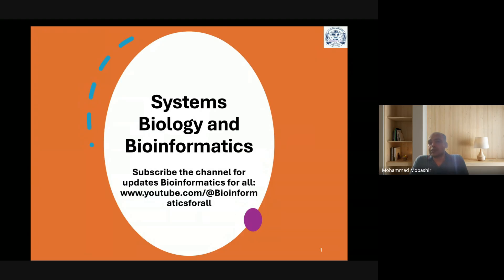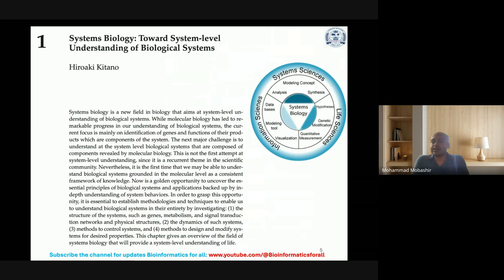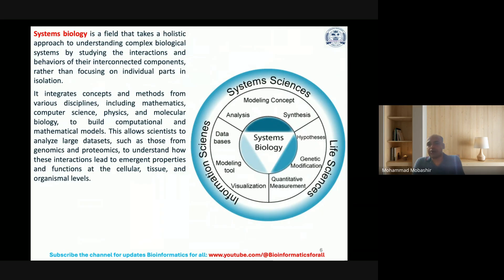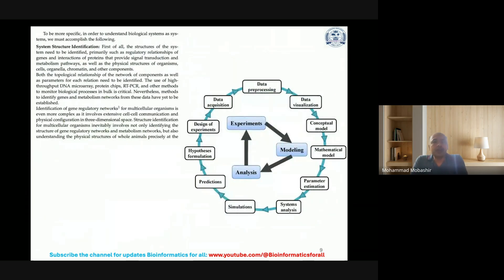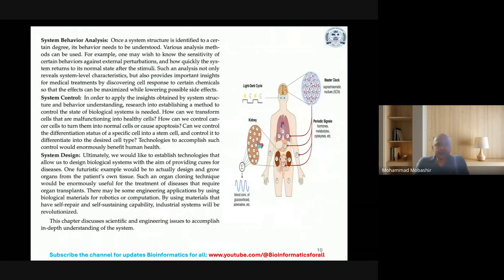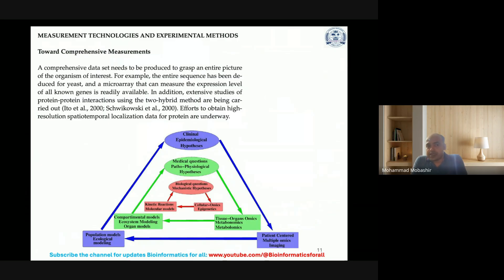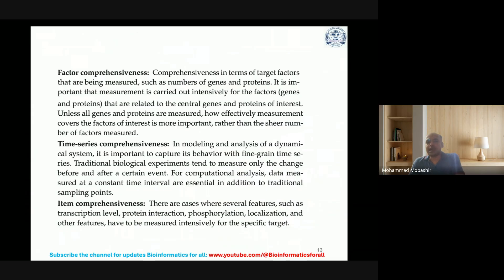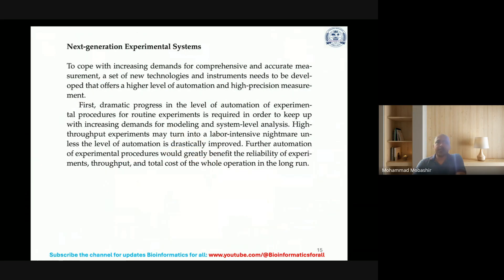Systems biology and Bioinformatics Day 01 Part 1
Mohammad Mobashir introduced a comprehensive course on systems biology and bioinformatics, outlining its paid subscription model and relevance for those with a biology background interested in data science. They explained systems biology as an interdisciplinary field that integrates mathematics, computer science, physics, and molecular biology to understand biological processes holistically. Mohammad Mobashir highlighted key research areas and the challenges in data acquisition and interdisciplinary collaboration, noting a recent slowdown in systems biology development due to a lack of interdisciplinary background among researchers.